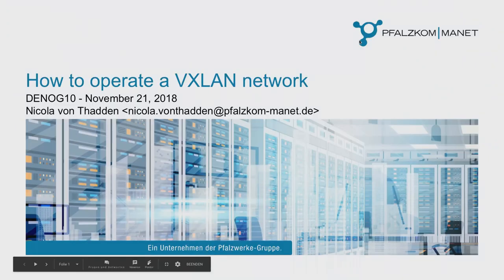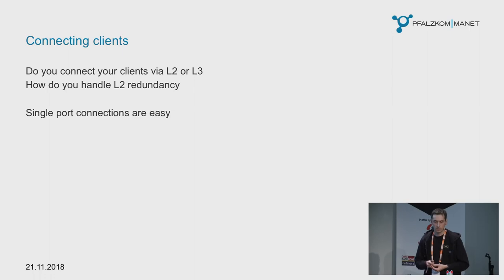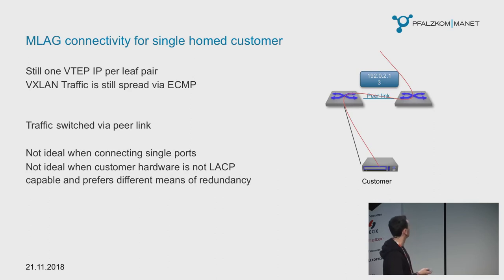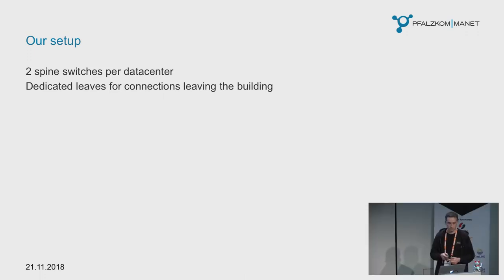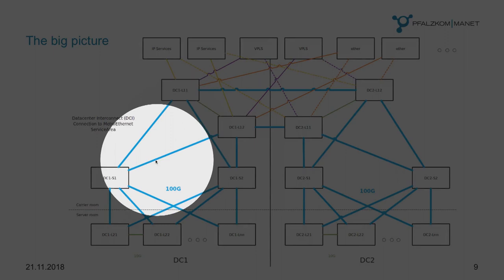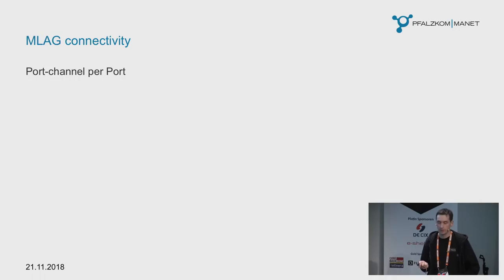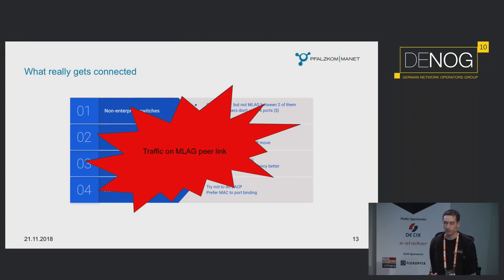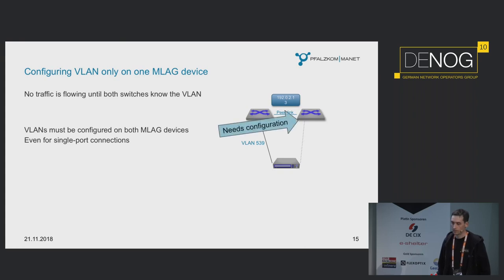How to operate a VXLAN network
I operate a VXLAN based network spread across multiple data centers which provides IP- and Ethernet-services for our customers. I will explain our design, how we integrate it into our VPLS based ISP network and what we (don't) like.

What I will be talking about:

* Planning a DC environment
* Different methods to connect a customer
* Setting up automation and your network
* Documenting what you and your automation did
* Practical VLAN/VXLAN Mapping (overlapping VLAN ranges)
* Troubleshooting and mistakes not to make (again)

Nicola von Thadden